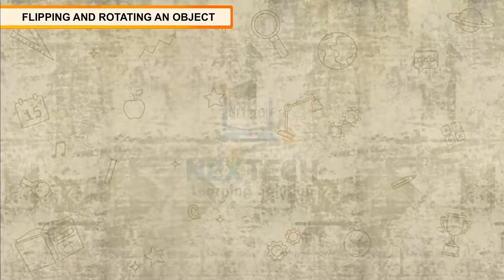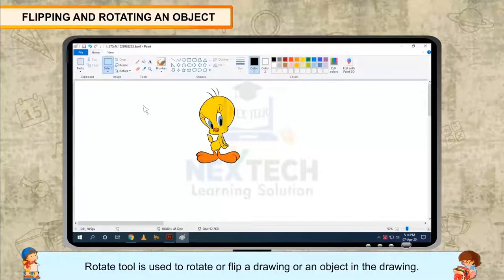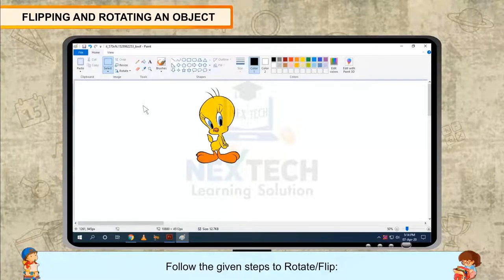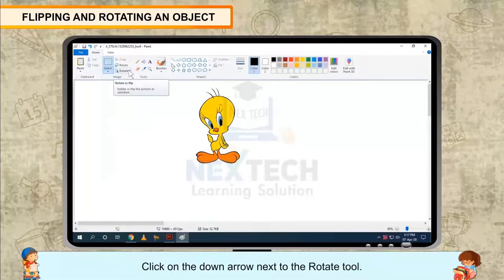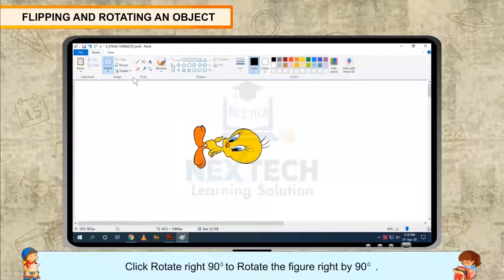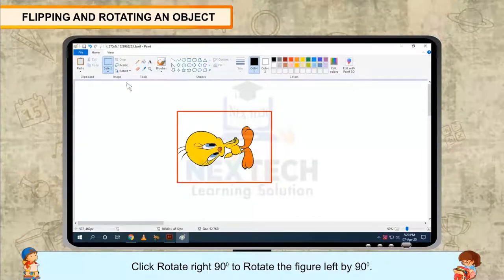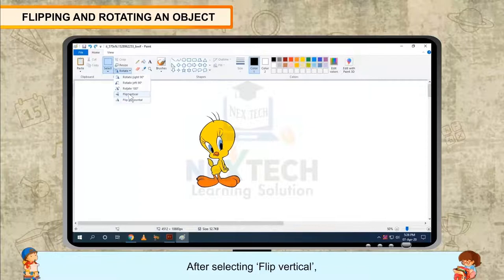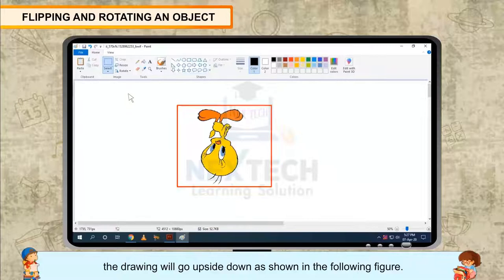Flipping and Rotating an object in MS Paint